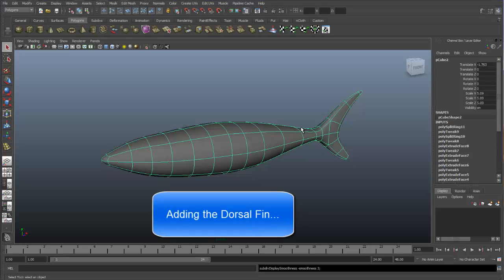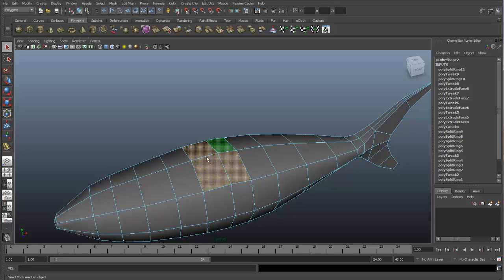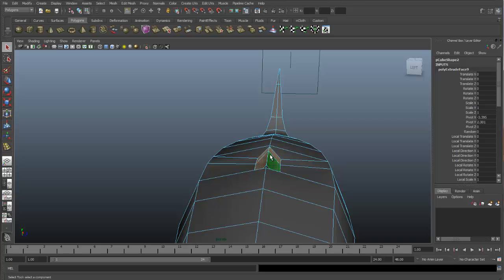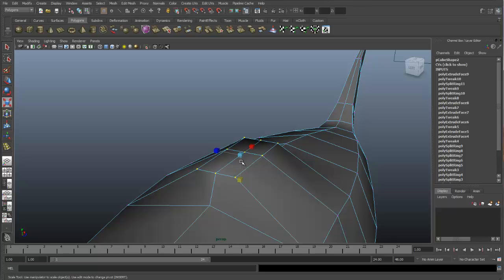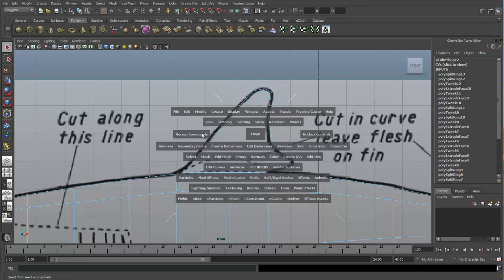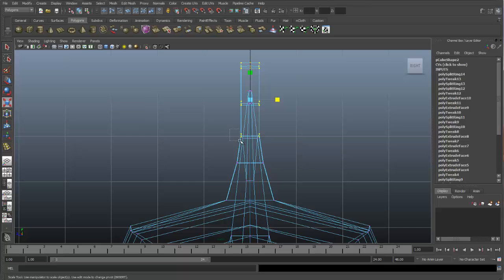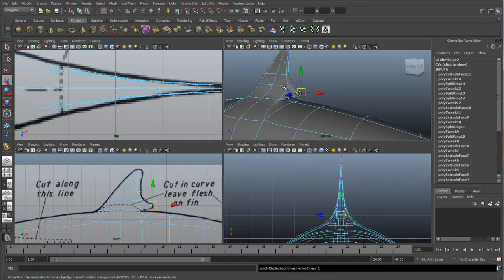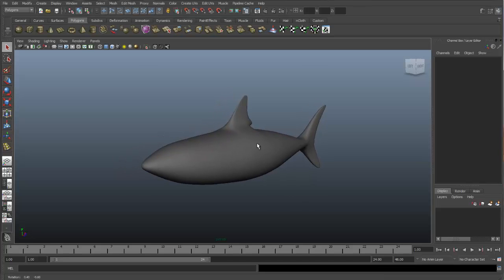Modeling a Shark - Pt 3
Review of modeling a shark, part 3.
Setting up and Extruding the dorsal fin.